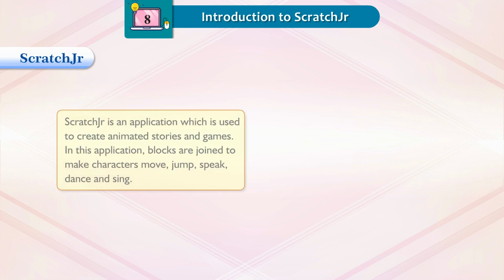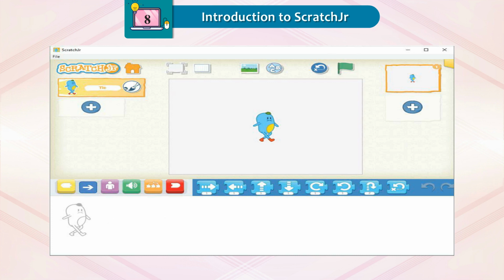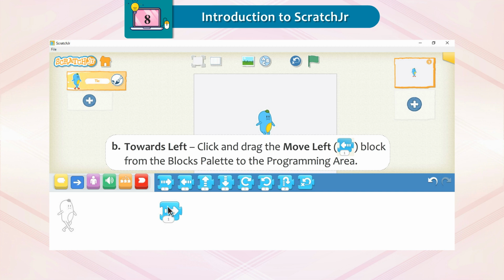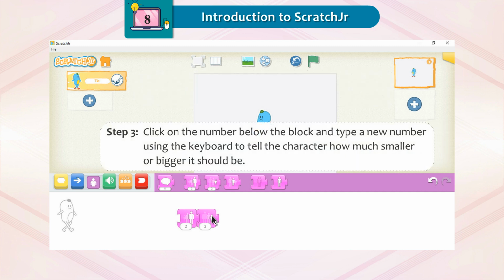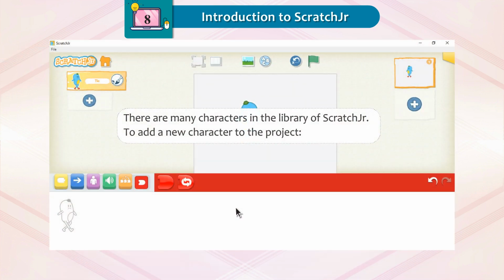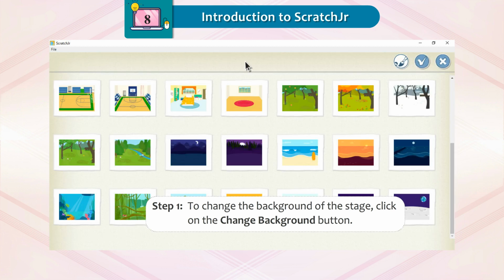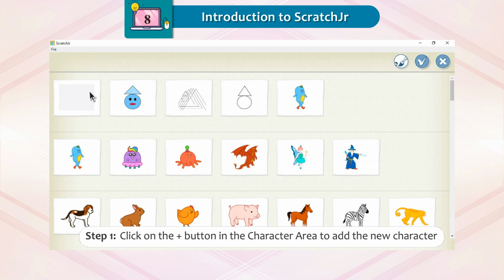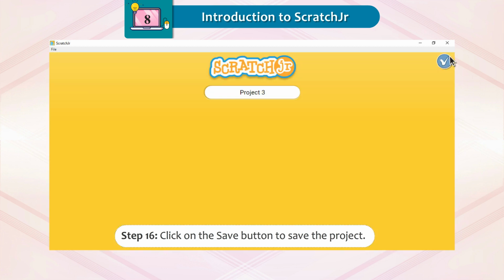Introduction to ScratchJr- Kaizen Pro Class 1